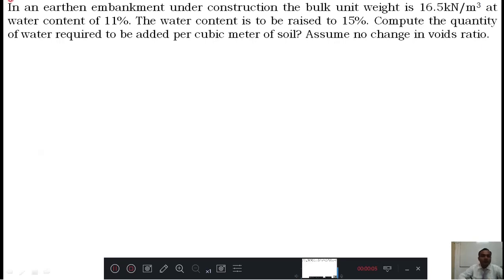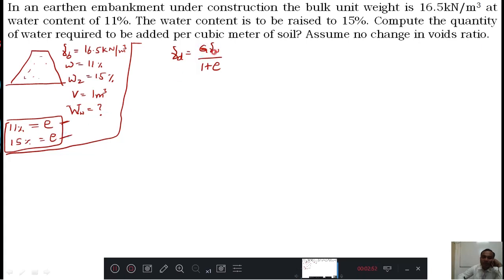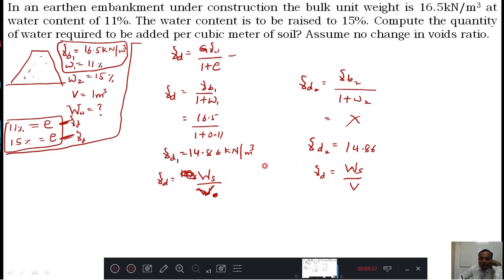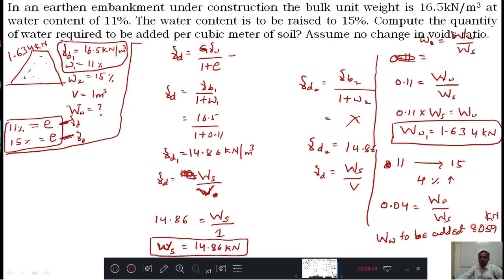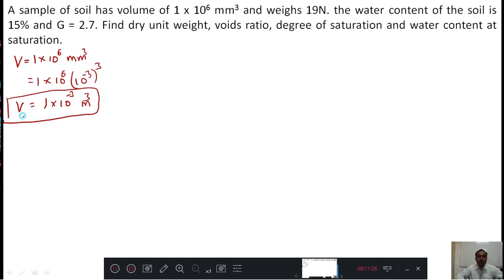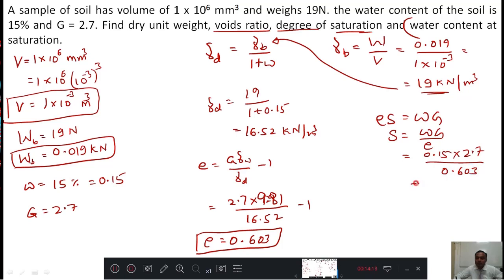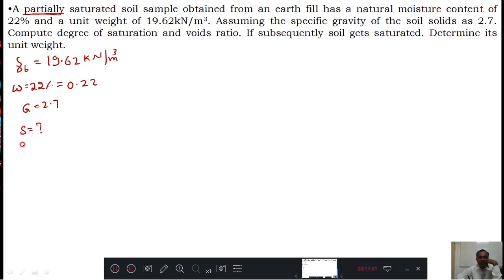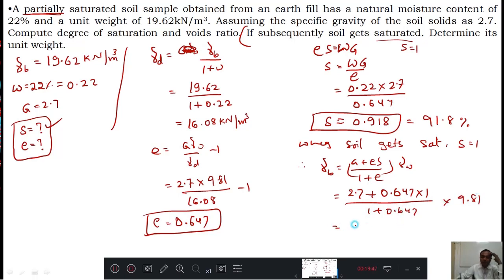1.7 Problems 2